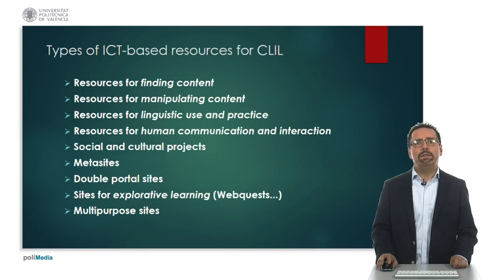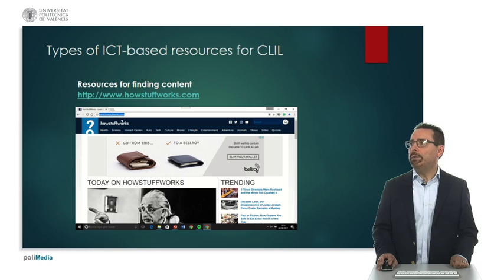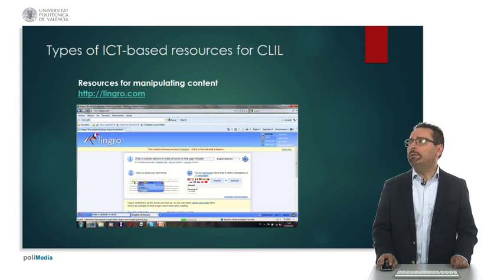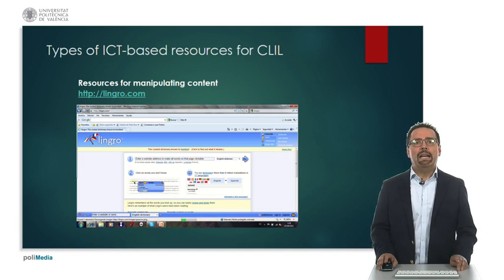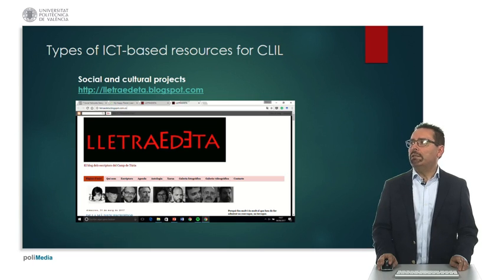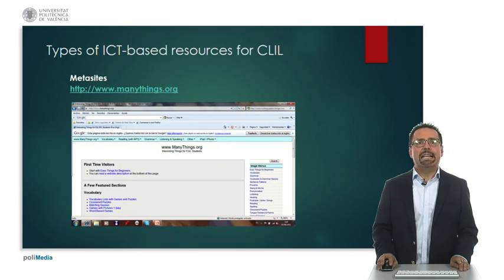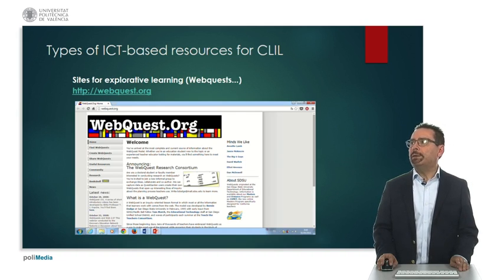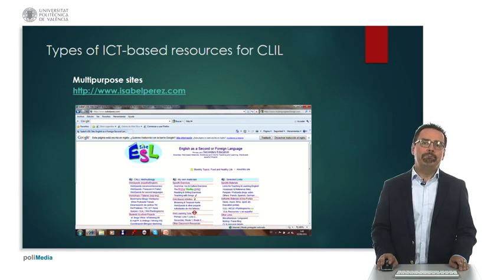ICT-based resources for CLIL. Types and pedagogical potential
Presentación de una propuesta de tipología de recursos de aprendizaja de lenguas basados en TIC para ser usados en contextos de CLIL